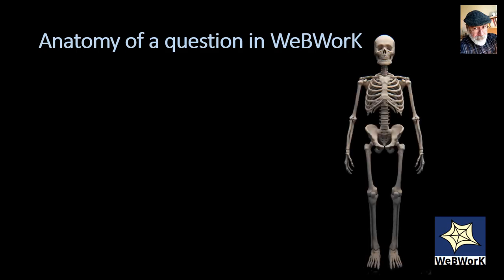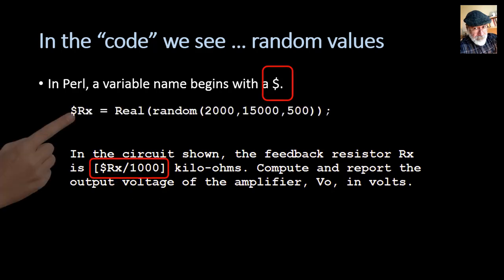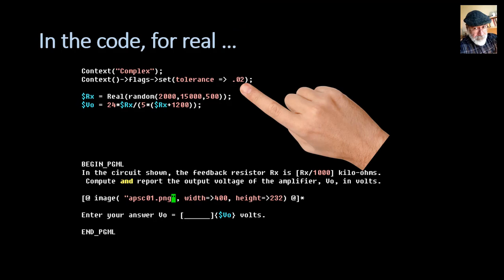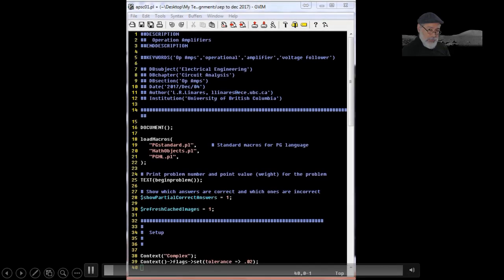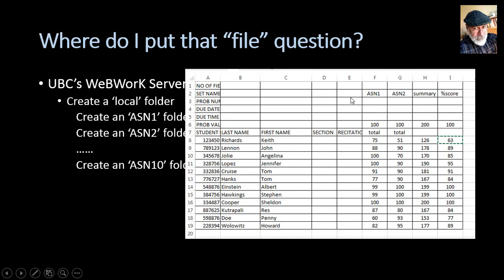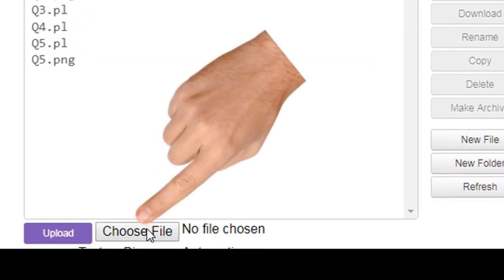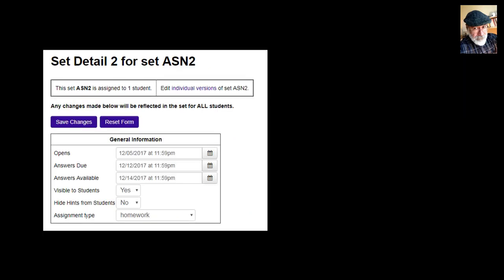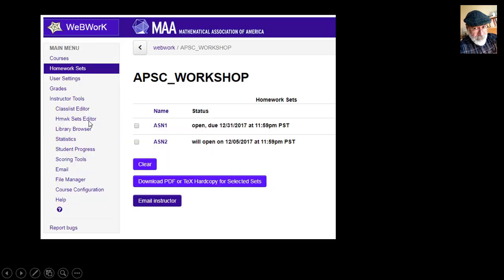WeBWorK at UBC (Inroduction)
This short video is an introduction to WW at UBC. It contains the slides that I have used several times in introductory workshops given at the UBC's CTLT for UBC colleagues, and at the BCIT for BCIT colleagues willing to explore this software to deploy and automatically grade assignments on the Internet. Admittedly, it works best for topics with a group of numerical answers, partial and final ones.  After using these slides at the workshops mentioned above, I produced this video for a workshop in the USA at an ASME sponsored conference, that I could not attend in the end. But here it is anyway. My recognition and thanks go to my colleague Dr. Agnes D'Entremont, who took enthusiastically the torch of WeBWorK and indirectly prompted me to create this video. She has become a veritable champion of the use of WeBWorK.